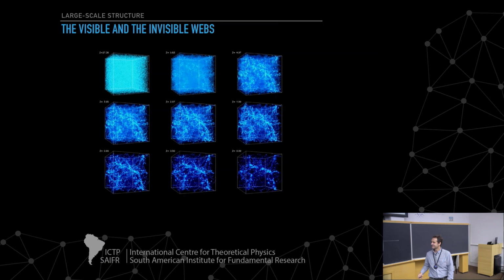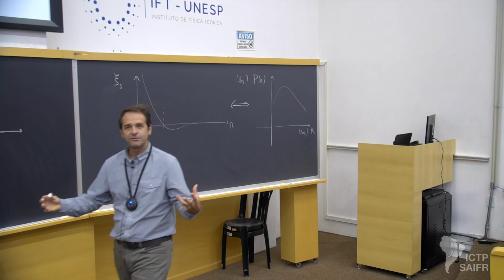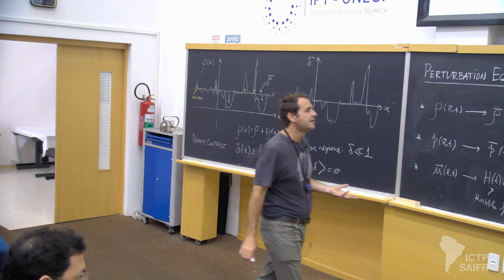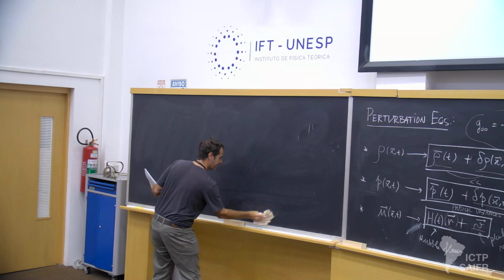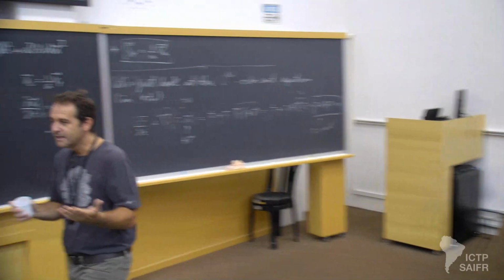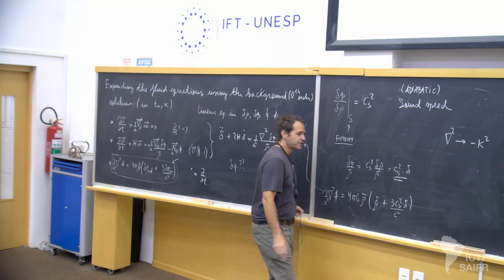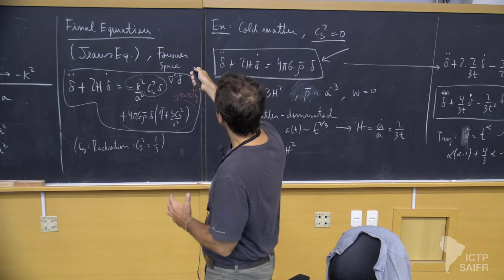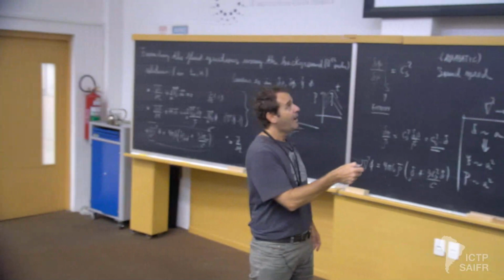Introduction to Large Scale Structure (3 of 5)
Speakers:

- Raul Abramo (IF-USP, Brazil)